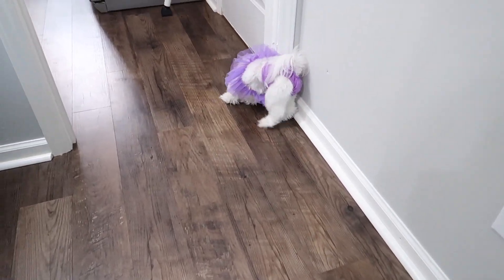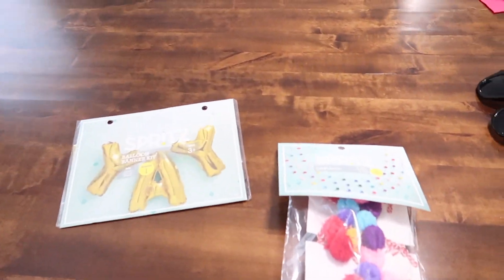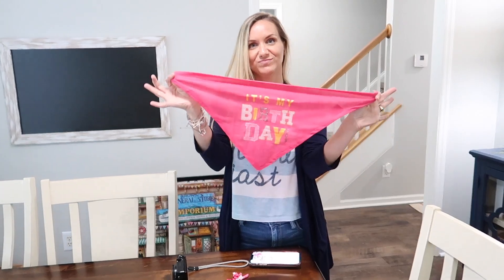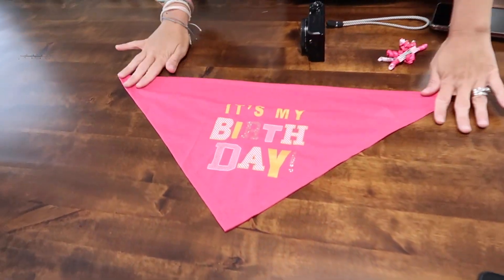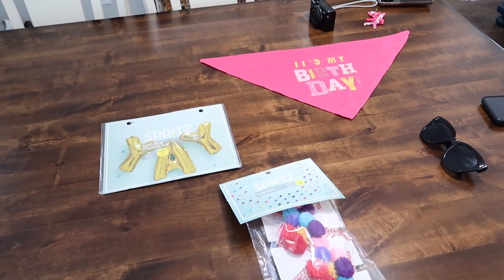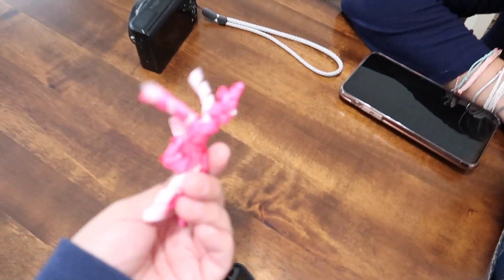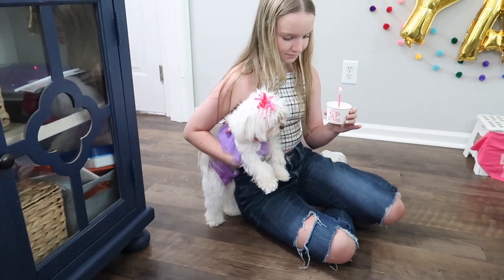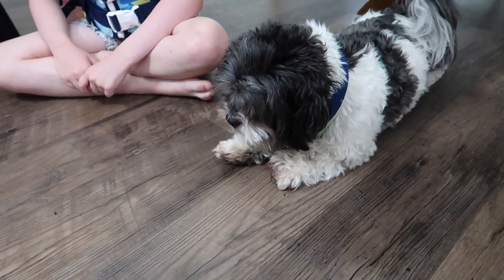Birthday and Q&A Part 2 | Its Kayla Victoria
Birthday and Q&A Part 2